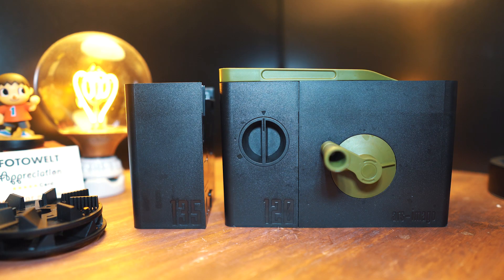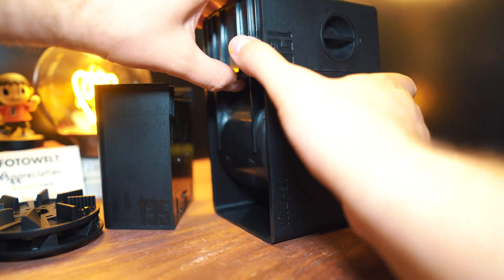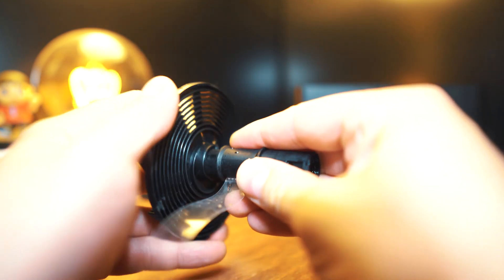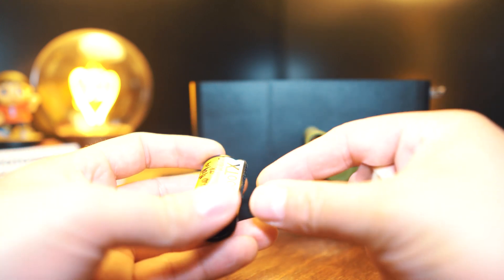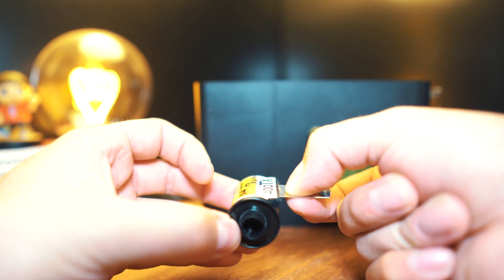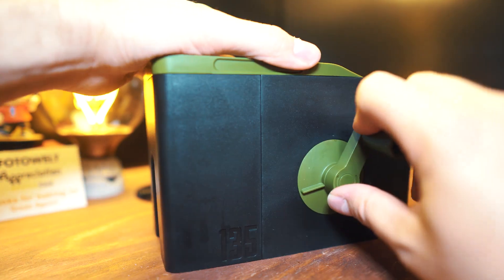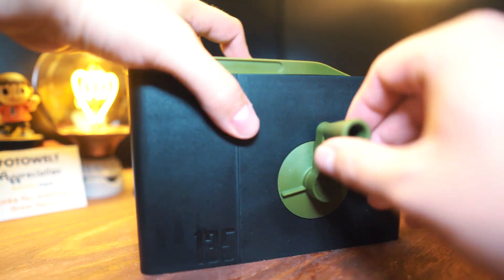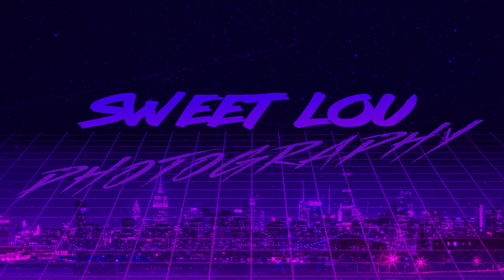HOW TO DEVELOP 35MM FILM IN THE LAB-BOX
A few of the homies wanted to know how to do it, so here it is. Much love as always.